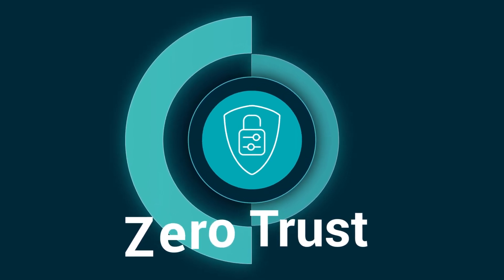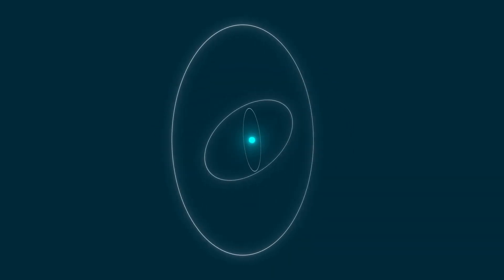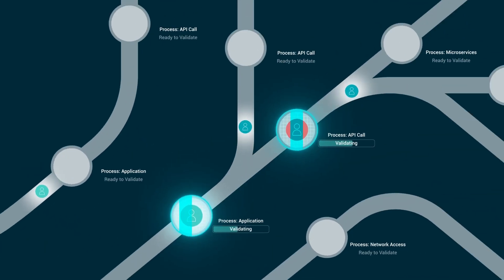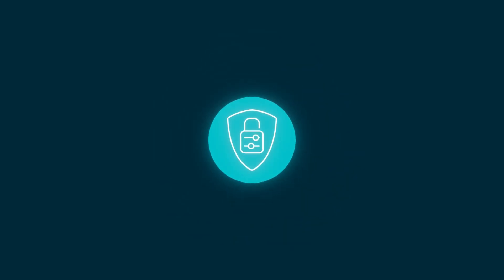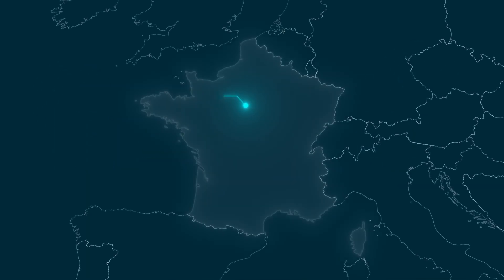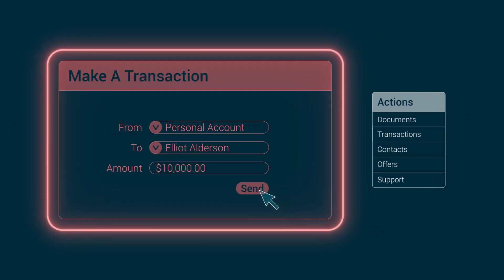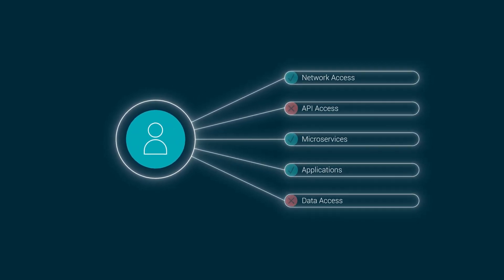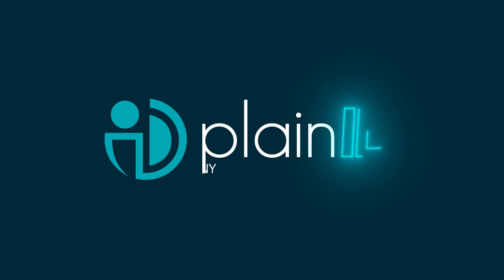Authorization for Zero Trust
Authorization for Zero Trust: A Continuous, Risk-Based Approach to Access Control.